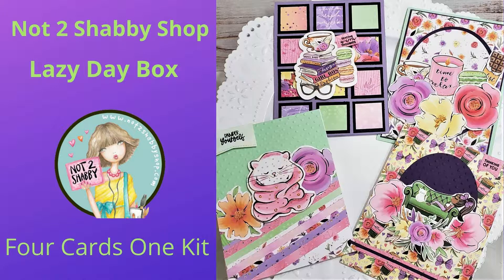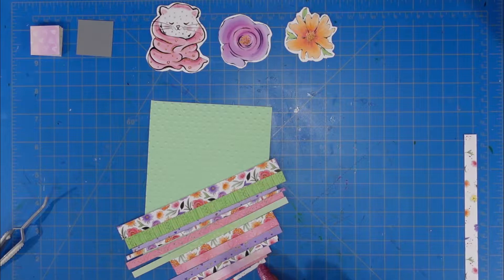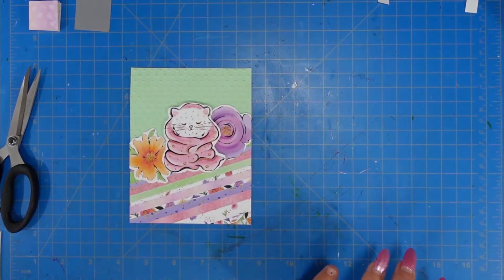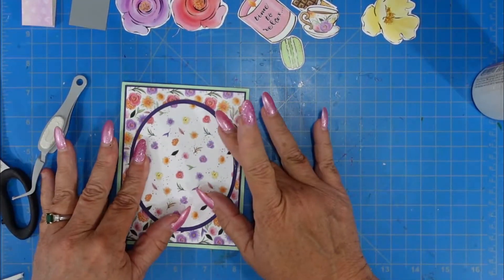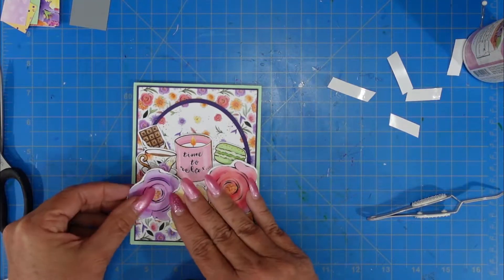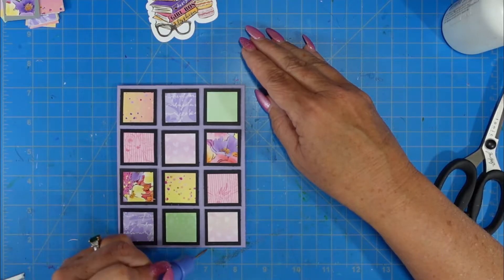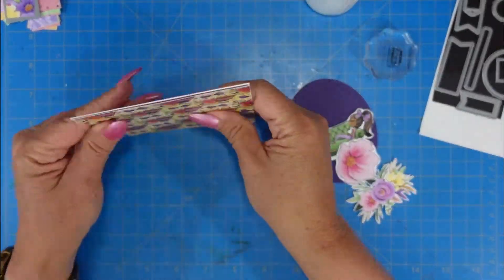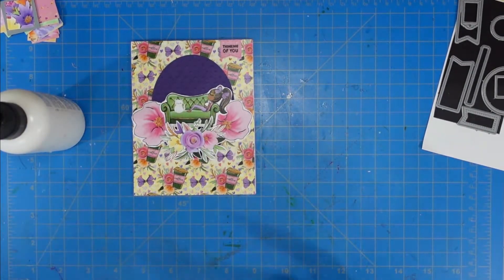Four Cards One Kit | April Release Lazy Day Box | Quick Cards Using The 6x6 Paper and Ephemera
Create Quick Cards Using The  "Lazy Day Box" Paper and Ephemera pieces

My card share video featuring the "Lazy Day Box"